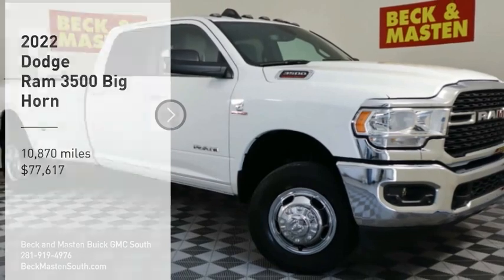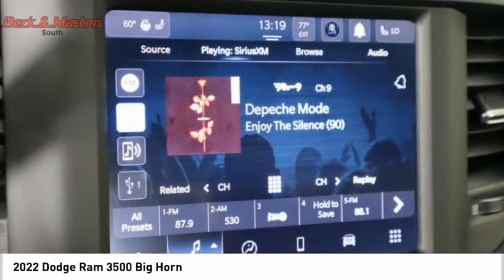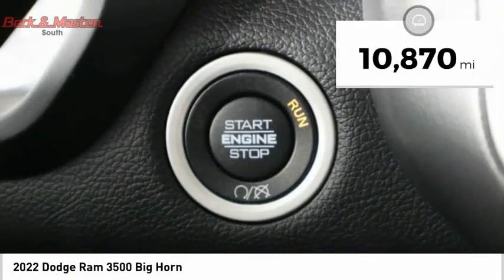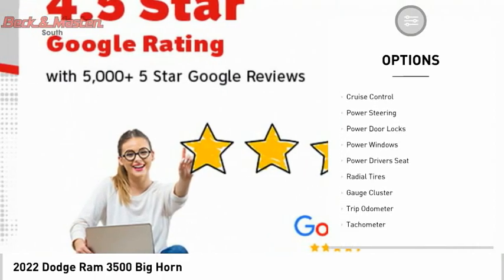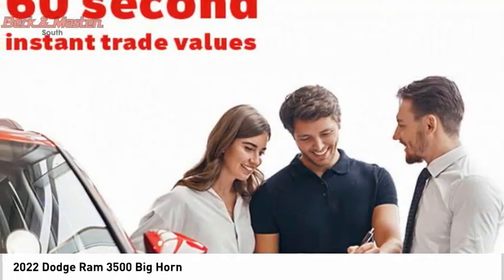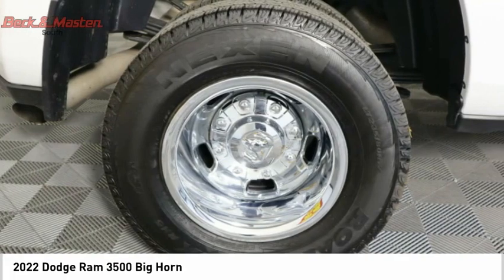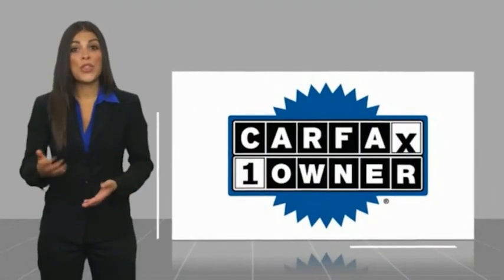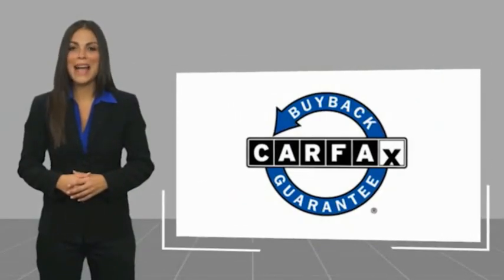2022 Dodge Ram 3500 P12467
2022 Dodge Ram 3500 Big Horn

This WHITE 2022 Dodge Ram 3500 Big Horn might be just the crew cab 4x4 for you.  This one's on the market for $77,617.  Save time and money at the pump with this diesel-fueled vehicle.  For a good-looking vehicle from the inside out, this crew cab 4x4 features a ravishing white exterior along with a black/diesel gray interior.  Easily lock and unlock your doors with a simple hands-free click thanks to keyless entry.  The telescoping steering wheel is easy to move to your preference.  Don't wait on this one.